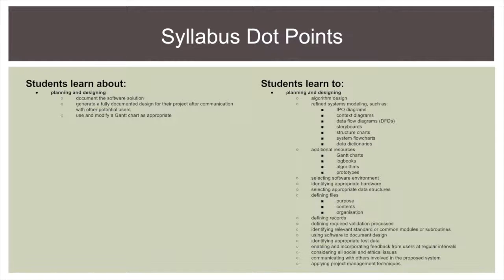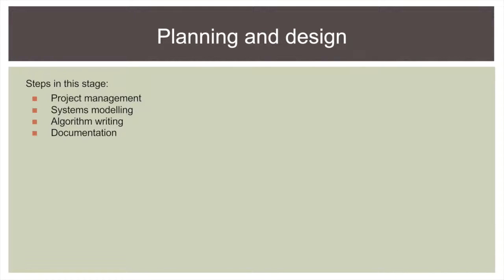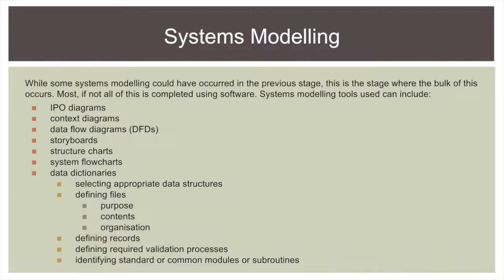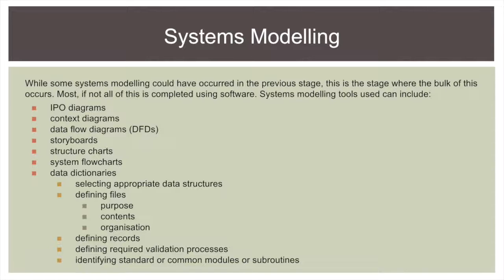12 SDD - Developing a Solution Package - Planning and Designing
This video is about 12 SDD - Developing a Solution Package - Planning and Designing